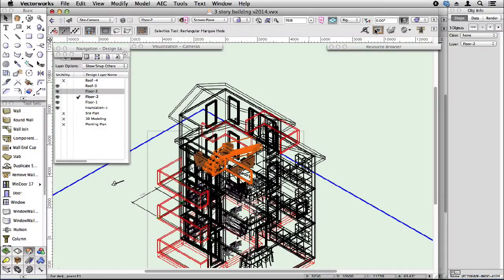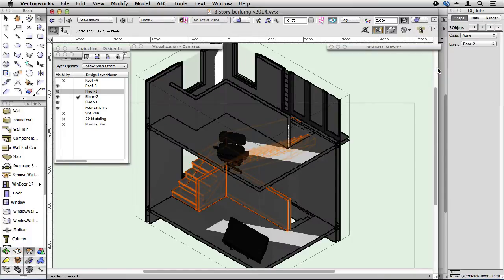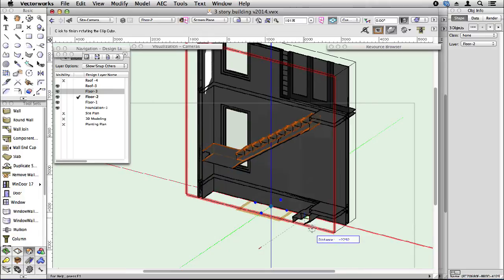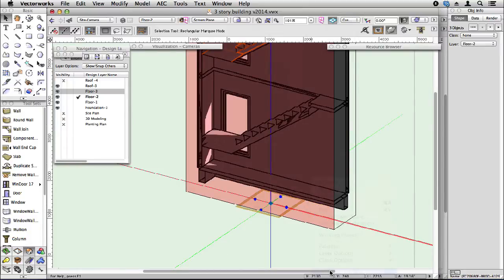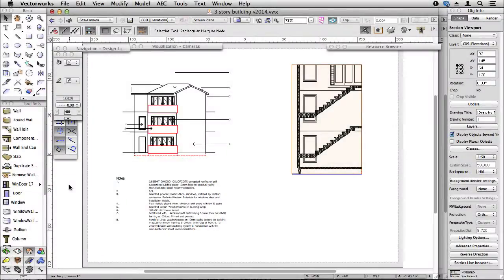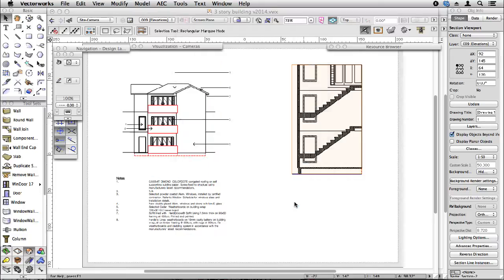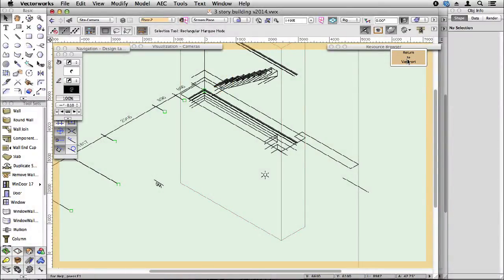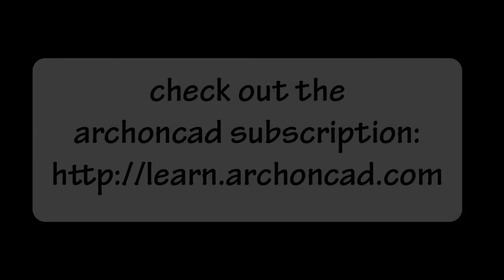podcast158 - Clip Cube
This is a short movie showing you how to use the Clip Cube. I really like the Clip Cube, it's a really powerful 3D modelling technique. You can use it to create section viewports and you can use it to set up your design layers to match a section viewport.